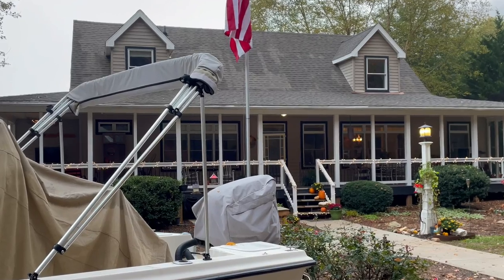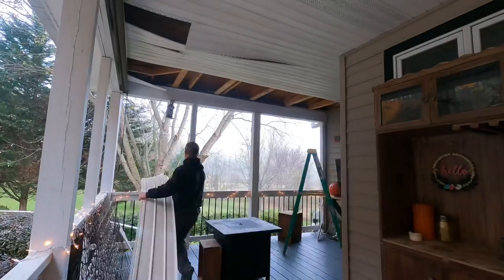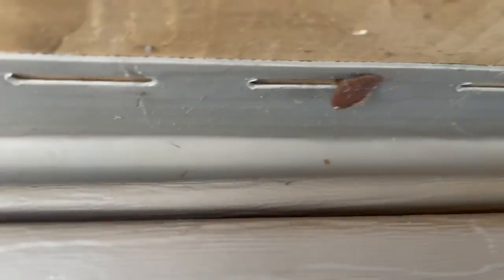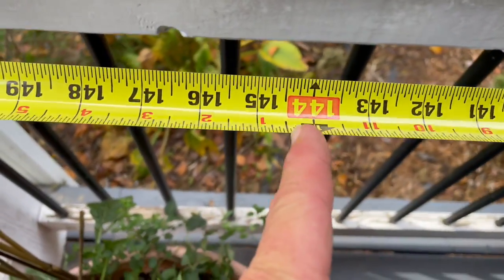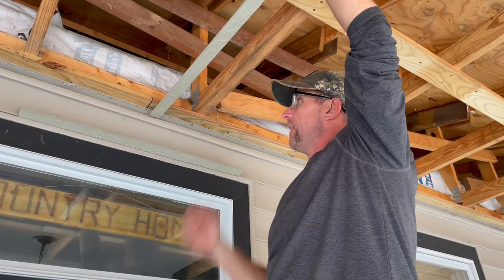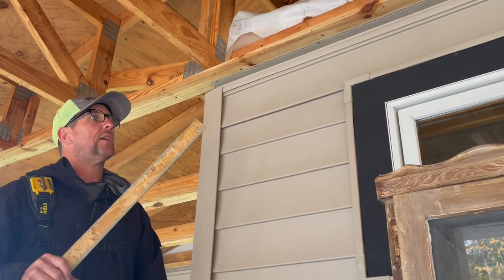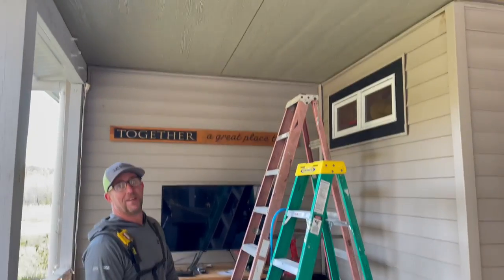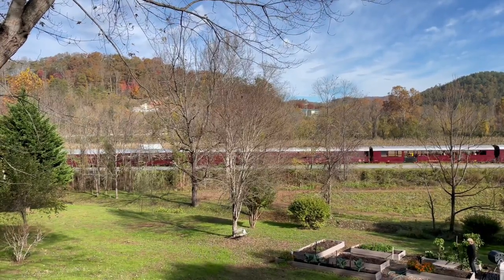New Porch Ceiling—Family Edition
In this video Jay Installs a new porch ceiling. Thankful Jay was able to call In the family to help him take on this huge project. Martha was the muscle on the project while Stephanie kept Jay focused... because tou know what can happen! The Lp Smartside panels look amazing and the family is super happy!!

if you like some of the gear we are wearing.

 We love using Dewalt tools. If you want to check out what they have click this link

for some of the hats we wear.
 They are a local business that supplies outdoor wear and gear.

 We've been wearing Brunt boots and love them!

🔹//FOLLOW US\\